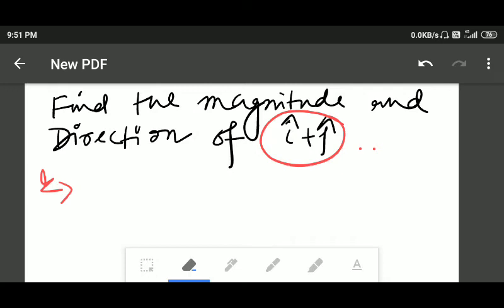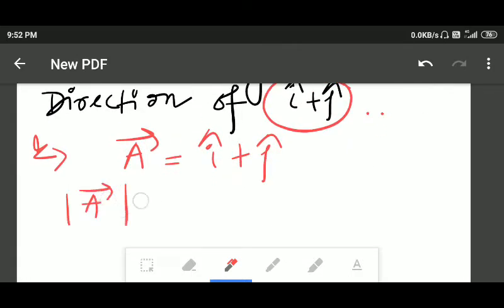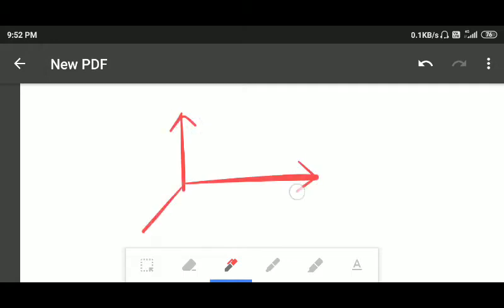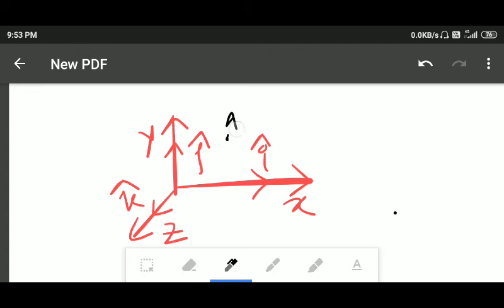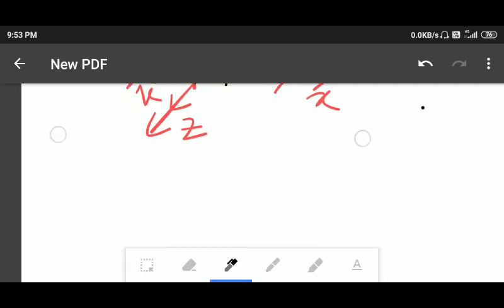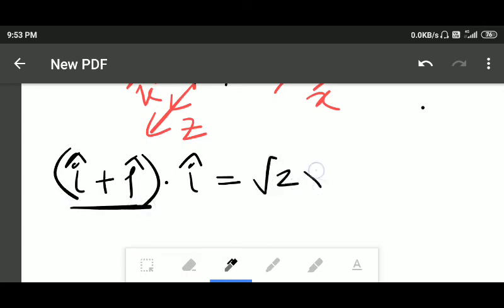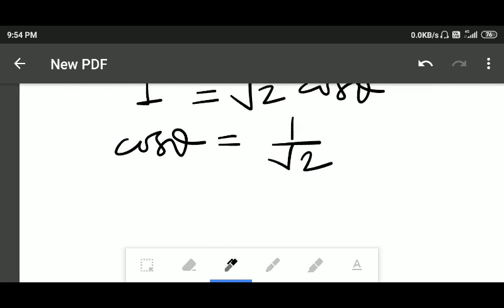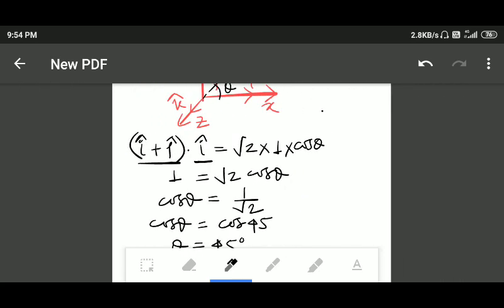Find the magnitude and Direction of i+j